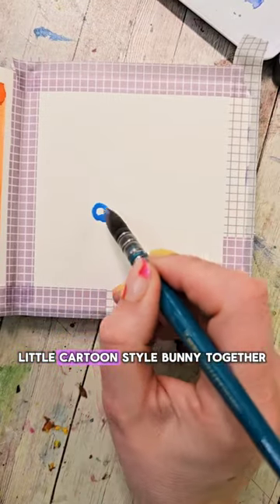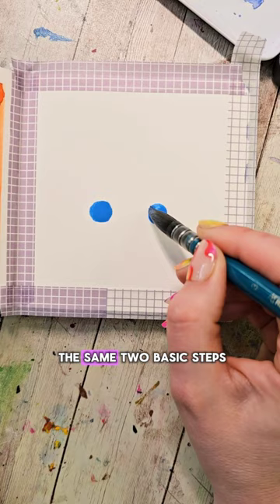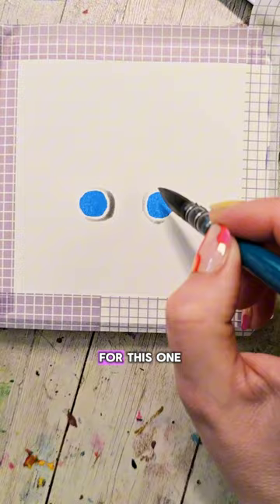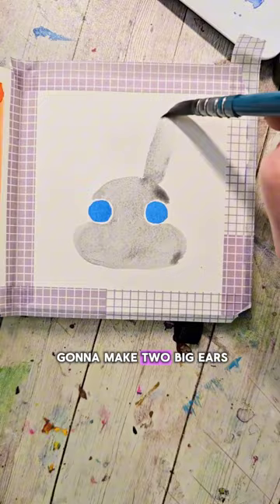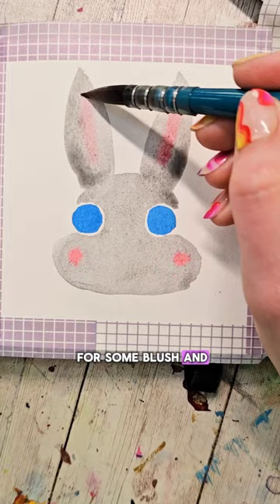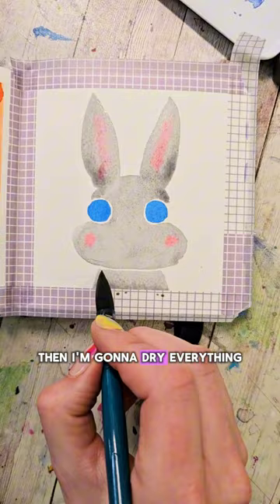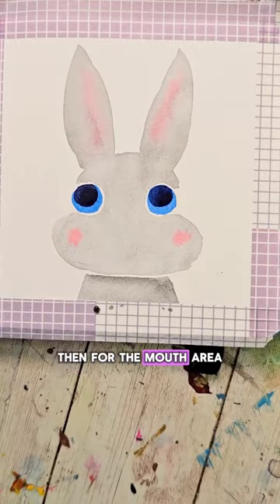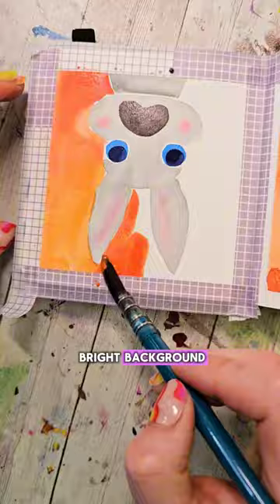I love the little rosey cheek detail. 🥰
Did you see anything different along the way?

For this one I used my watercolor sketchbook, size 3 quill brush, and my handmade watercolor paints. The background color is one of my favorites- it’s called carrot juice!